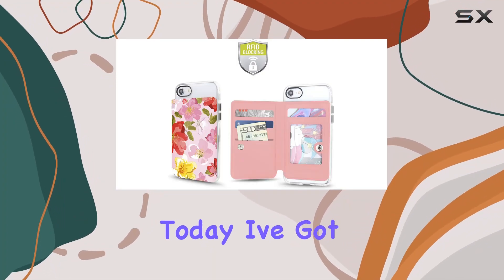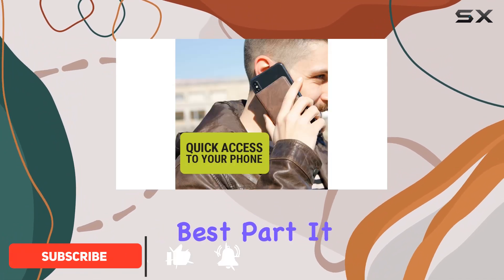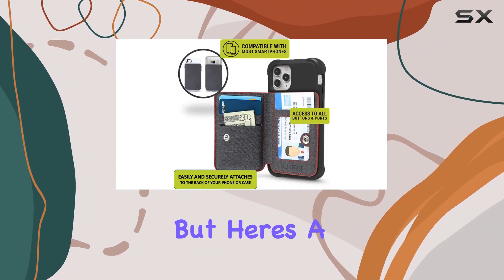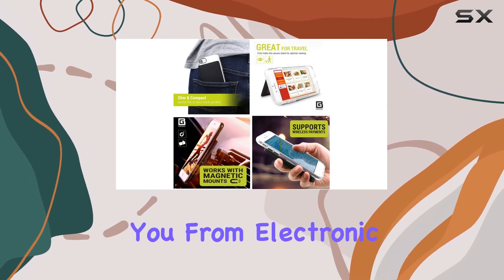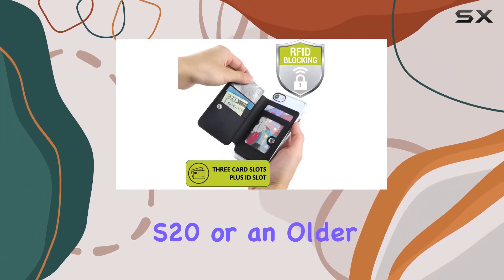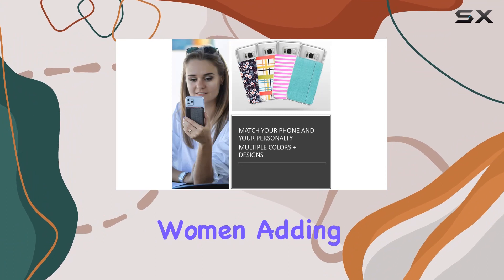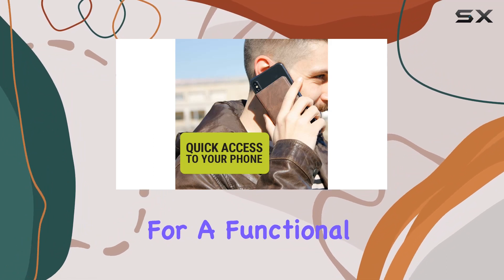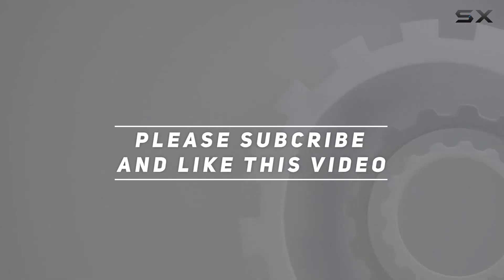Gear Beast Cell Phone Wallet Review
0:00 Intro
0:06 Review

Things that we mentioned in this video:
Cell Phone Wallet for : B07H6M94DJ